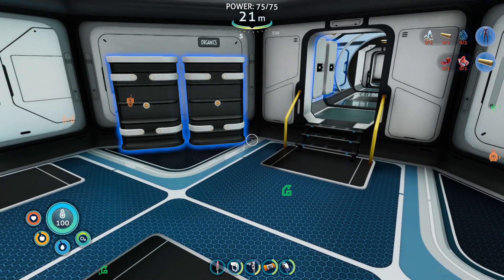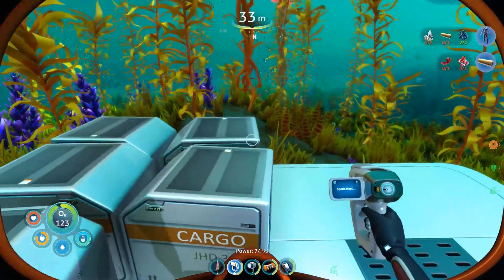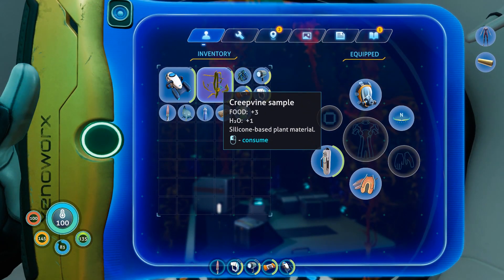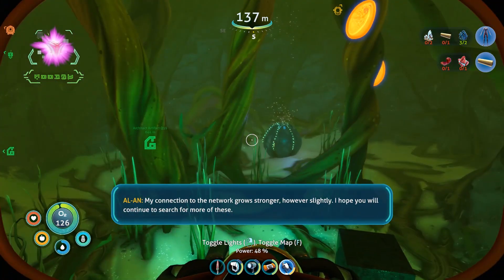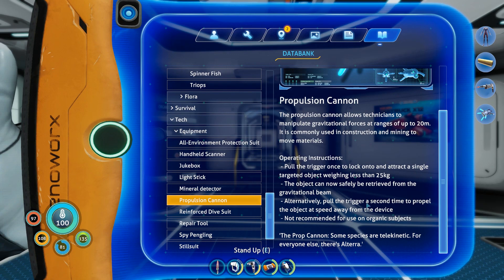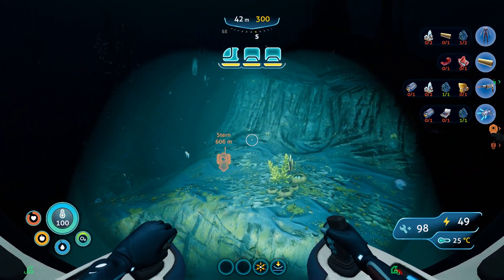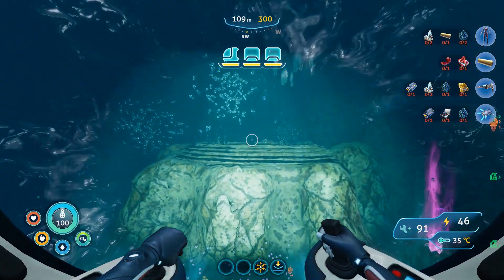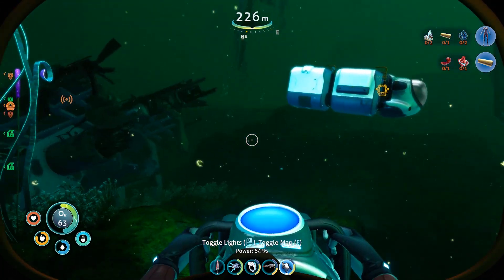Secrets in the Kelp - Subnautica Below Zero Full Playthrough - Part 8 (RE-UPLOAD)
Let's play Subnautica Below Zero! In this episode, we explore the Arctic Kelp forest and caves and scan many useful tech recipes from bits in sea monkey nests!  NOTE: This is a REUPLOAD of ep8 because Youtube didn't fully process the previous video so it was stuck at 360p!

Below Zero is an underwater adventure game set on an alien ocean world. It is a new chapter in the Subnautica universe, and is developed by Unknown Worlds.
Submerge yourself in an all-new, sub-zero expedition in an arctic region of Planet 4546B. Arriving with little more than your wits and some survival equipment, you set out to investigate what happened to your sister...
Alterra left in a hurry after a mysterious incident. Abandoned research stations dot the region. What happened to the scientists who lived and worked here? Logs, items, and databanks scattered among the debris paint a new picture of the incident. With limited resources, you must improvise to survive on your own.
Discover uncharted biomes
Swim beneath the blue-lit, arching expanses of Twisty Bridges. Become mesmerized by the glittering, mammoth crystals of the Crystal Caverns. Clamber up snow covered peaks and venture into the icy caves of Glacial Basin. Maneuver between erupting Thermal Vents to discover ancient alien artifacts. Below Zero presents entirely new environments for you to survive, study, and explore.
Construct habitats and vehicles
Survive the harsh climate by constructing extensive habitats, scavenging for resources, and crafting equipment. Blast across the snowy tundra on a Snowfox hoverbike. Cruise through enchanting and perilous biomes in your modular Seatruck.
Research alien lifeforms
Something undiscovered lurks around every corner. Swim through the giant Titan Holefish, encounter the haunting Shadow Leviathan, and visit the adorable Pengwings. Keep your wits about you. Not all creatures in this strange world are friendly.
Survive the chilly temperatures
Jump in, the water’s warm. The below zero temperatures of this arctic region pose a new threat. New weather conditions blanket above-ground habitats. Craft a toasty cold suit, sip on piping hot coffee, and warm up next to Thermal Lilies to stave off the chill.
What really happened to your sister? Who were the aliens who came here before? Why were they on this planet? Can we find solace from grief in truth? Below Zero extends the story of the Subnautica universe, diving deep into the mystery introduced in the original game.